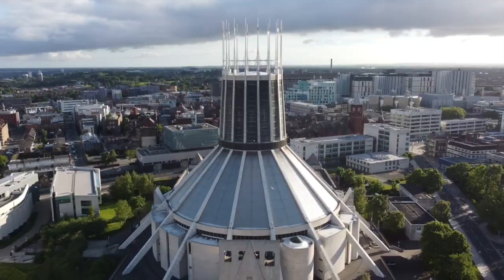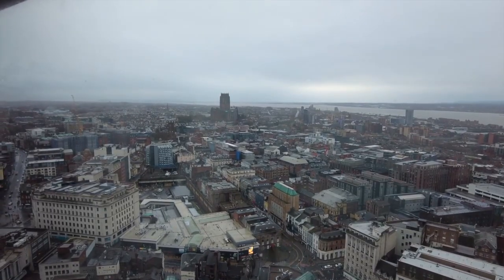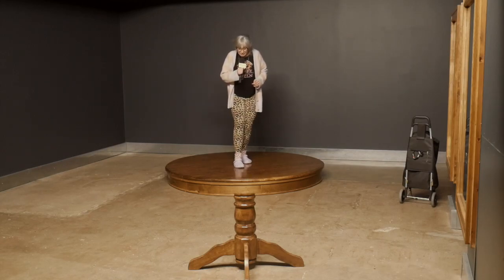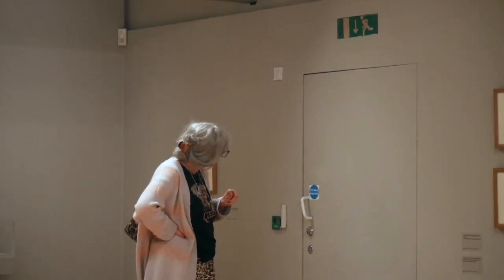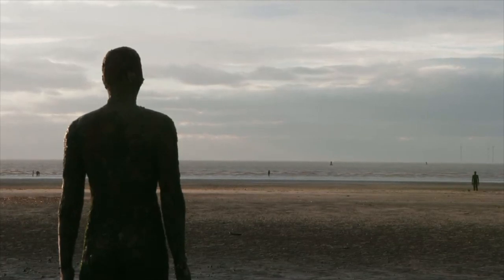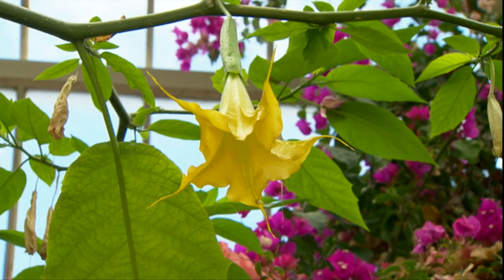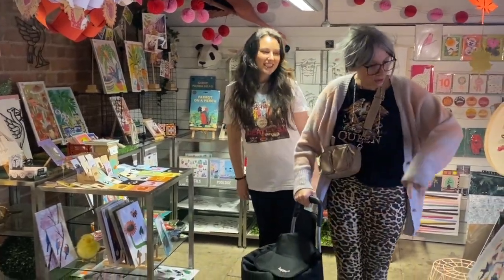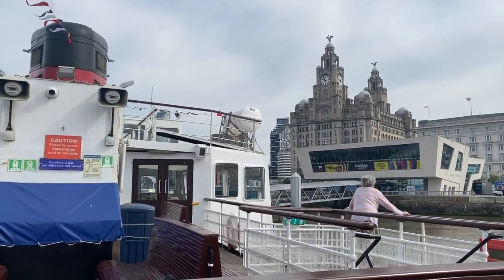Val's Eurovision Guide to Liverpool - TEN THINGS TO DO FOR UNDER A TENNER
Who knows Liverpool better than our Val and this Eurovision season she's put together a helpful handy little guide to Liverpool

Today she's Showing you 10 things to do for under a Tenner